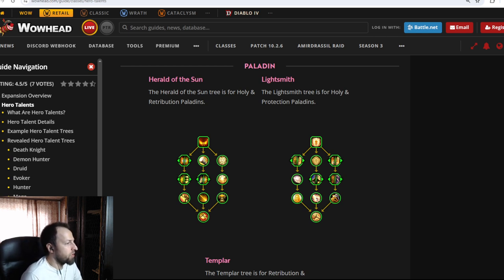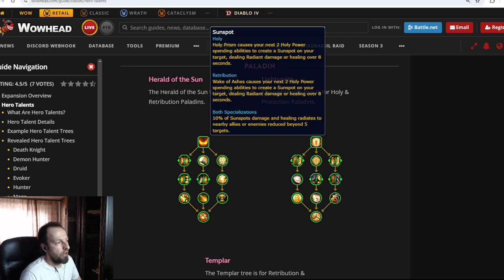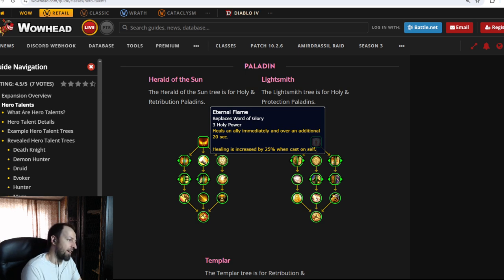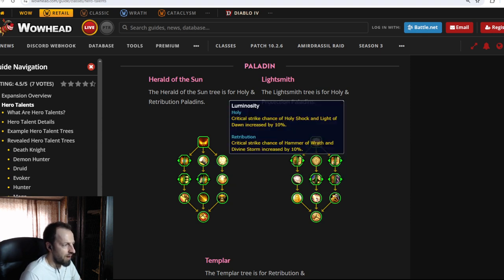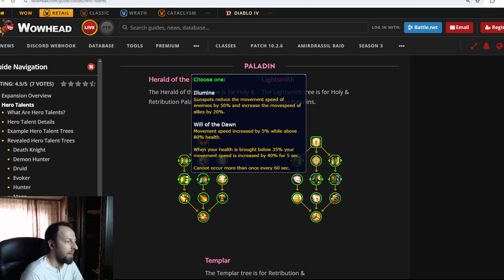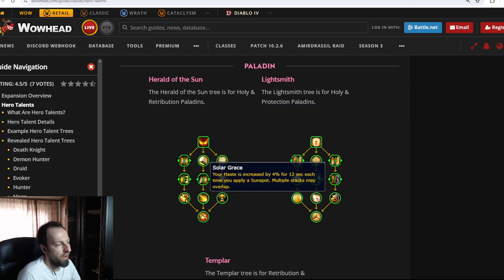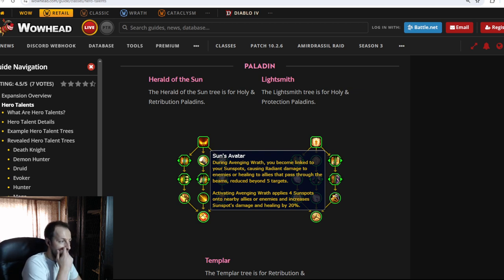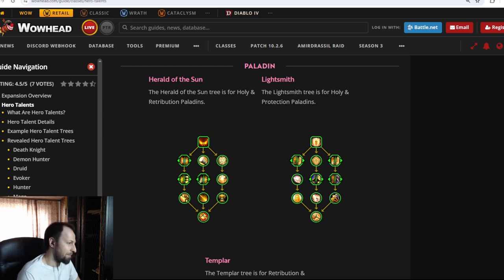Are Herald of the Sun Hero Talents Going to Save Holy Paladin?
🌟 Quick review of the Herald of the Sun Hero Talents from Holy Paladin perspective. The fantasy behind this talent tree vibes really well with the class and the spec but whether or not it's going to work and pull the hpal from the deep hole that it's in right now - only tuning will tell! Everything sounds really nice on paper but it needs to be complemented with some nice numbers in-game.

📢 Join the Discussion: Do you like the Herald of the Sun and are you excited to play it in The War Within?

👍 Like this video if you found it helpful, and share it with your guildmates and fellow healers!